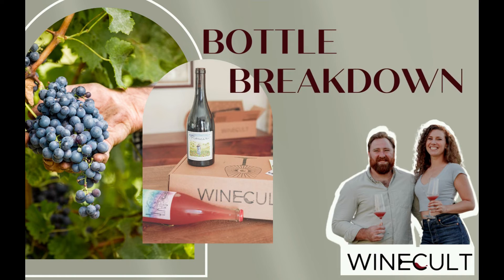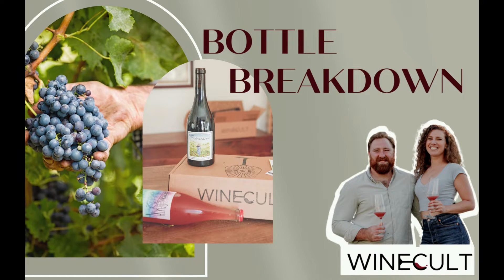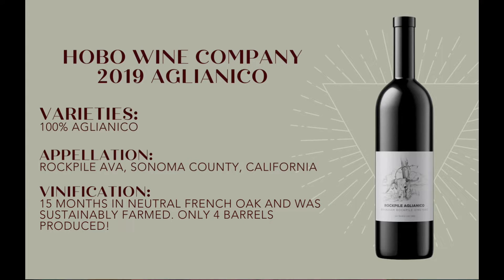WINECULT Bottle Breakdown - Hobo Wine Company 2019 Aglianico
Aaron from WINECULT discusses the Hobo Wine Company 2019 Aglianico. This wine was featured in the September 2022 WINECULT club shipment.

to join the club or send a wine of the month club gift to friends and family.